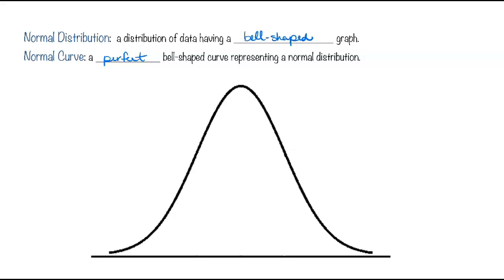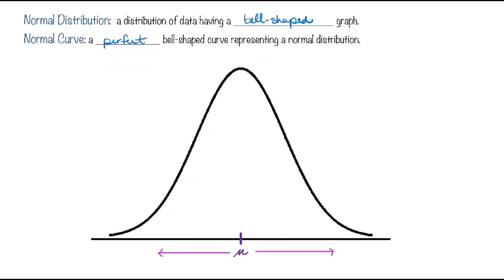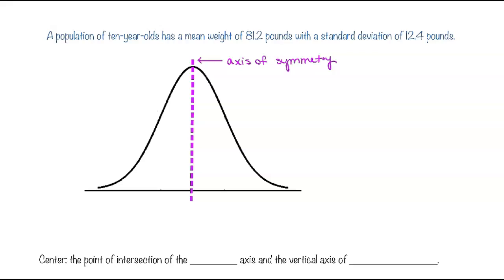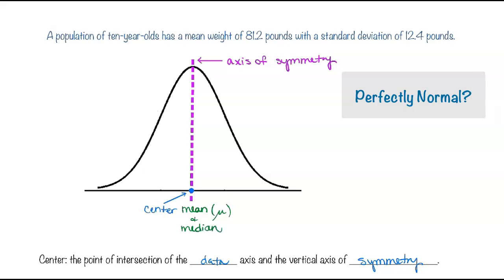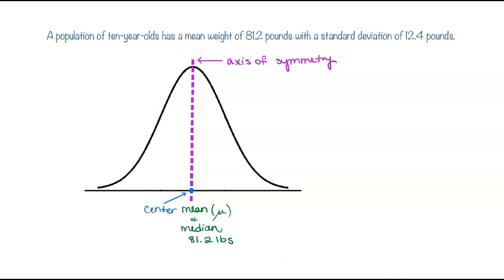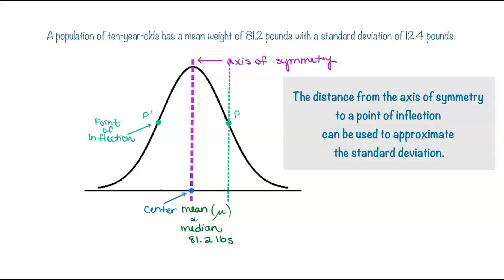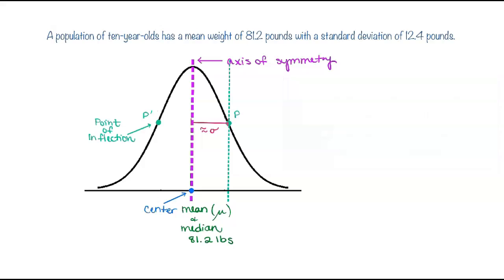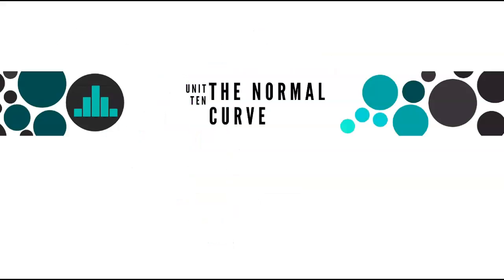M45 Normal Distribution